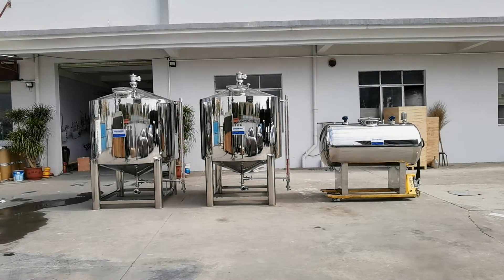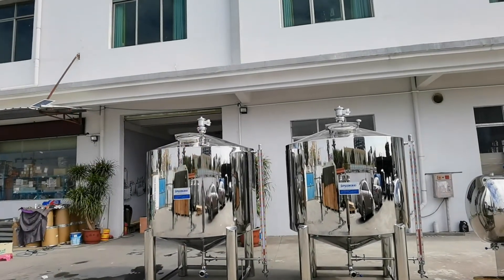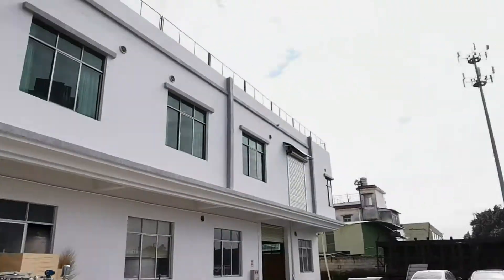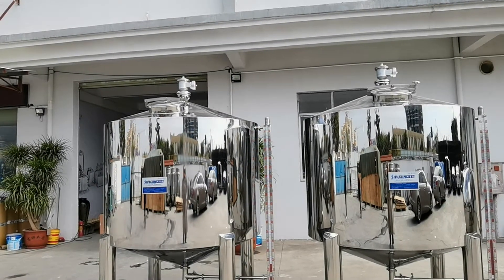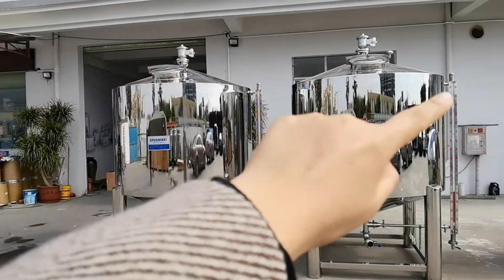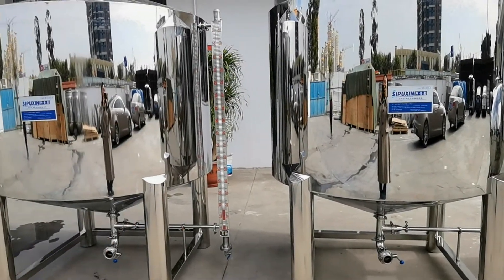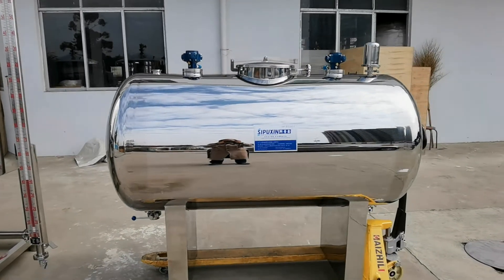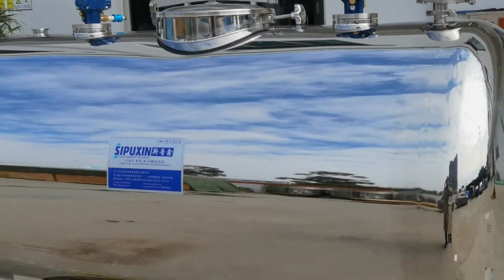High Accuracy Anti-Fire Pressure bearing storage tank ----SIPUXIN Machinery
SIPUXIN Machinery

Guangzhou Sipuxin Light Industry Machinery Co., Ltd. is a professional manufacturer and supplier engaged in cosmetics machinery, pharmaceutical equipment, food machines. Main products include vacuum homogenizing emulsifier, mixing tank, RO water treatment, storage tank, various bottles filling/capping/labeling/ code printing and packing. Our machinery have passed CE, BV quality certificate, and coincident with GMP standard.

Our modern factory in Yangzhou occupies 10000+ square meters, Guangzhou office occupies 6000+square meters, we have advanced manufacturing and testing equipment, such as highly precise cutting, drilling,. tapping, shearing, bending, polishing,sprayer painting machine. Through CAD computer-aided and 3D dynamic simulation, we are capable of optimizing the effect of the whole production process, easily making clients clear about the whole project, and bringing clients professional, innovative and perfect product effect. Our professional sales team is able to help you select the most suitable model equipment, 500 designs in modern showrooms for you to choose. And we are able to customize new equipment according to your special request.

We support customers one stop service from factory land selection, GMP purify room decoration, formula, raw material, packing material, equipment model selection, machine layout design, abroad installation, work flow guidance, operating training for cream line/liquid line/perfume line/toothpaste line/Vaseline line/lipstick line/corrosive chemical line.

We will keep on repaying customers’ care via exquisite craftsmanship and continual improvement in product design, manufacturing, quality and service. Choosing Sipuxin machinery, wisely choose makes success.